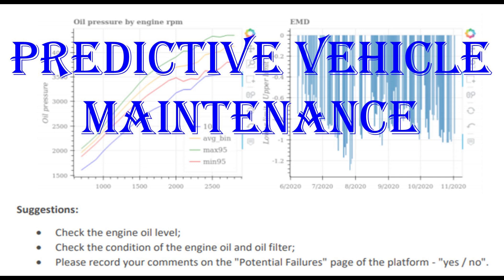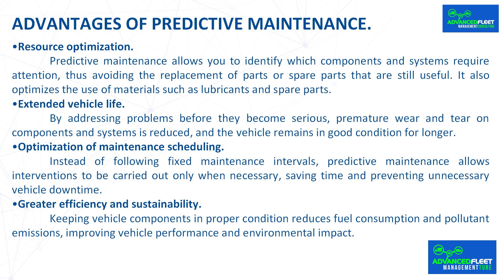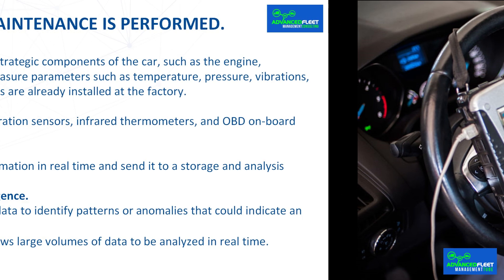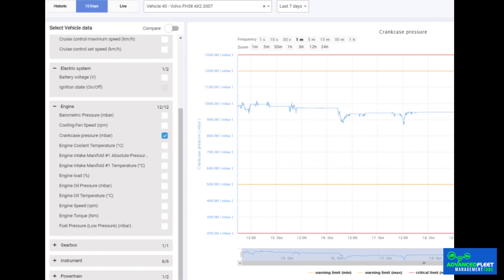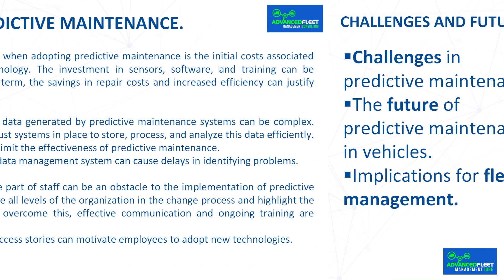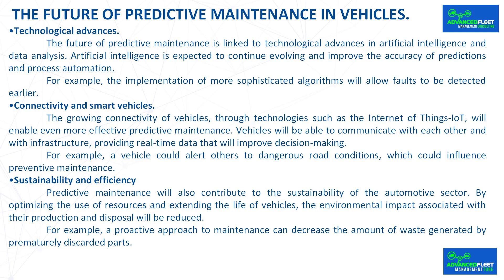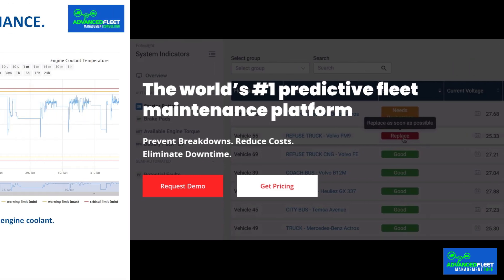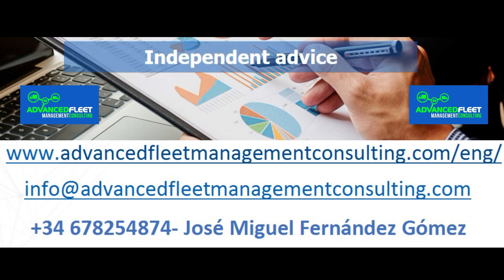Predictive vehicle maintenance.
The class develops what predictive maintenance is, how to avoid serious breakdowns, and the implications for fleet management.

Predictive maintenance.

What is predictive maintenance?.

 Vehicle maintenance is essential to ensure performance and driving safety. Among the most advanced strategies is predictive maintenance, which combines technology and data analysis to optimize vehicle condition and prevent unexpected failures.

 Predictive maintenance uses sensors and technological tools to monitor vehicle condition in real time. These devices collect information on the performance of key components, such as the engine, brakes, or suspension, and allow anomalies to be identified before they become serious problems.

 Thanks to this data, repairs can be planned strategically, vehicle downtime reduced, and unexpected breakdowns avoided.

 For example, a sensor that monitors oil condition can alert you to the need for an oil change before the engine is damaged.

Advantages of predictive maintenance.

 Predictive maintenance has multiple advantages for fleet management.

It reduces costs.

 It allows you to predict breakdowns and failures before they turn into more expensive repairs or prolonged vehicle downtime.

It reduces vehicle downtime.

 Vehicle downtime is reduced because breakdowns or failures are anticipated before they occur.

Anticipation of mechanical failures.

 Detecting breakdowns and failures before they become serious not only avoids high repair costs, but also prevents accidents related to mechanical failures while driving.

Bibliography.